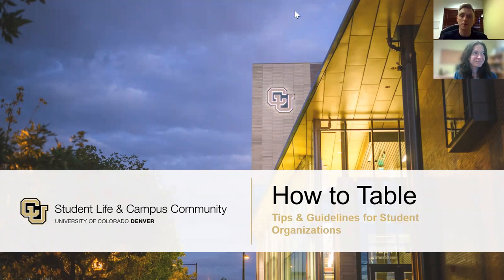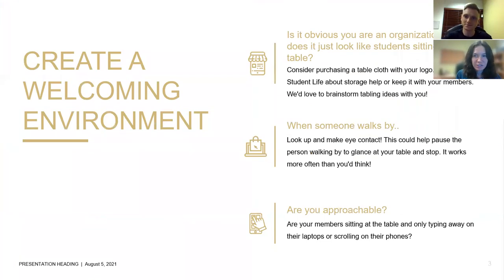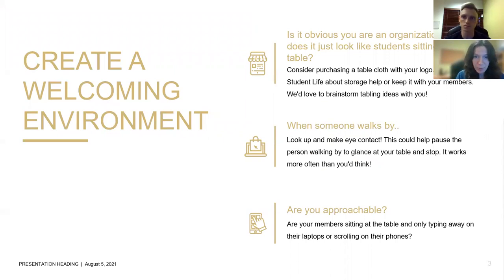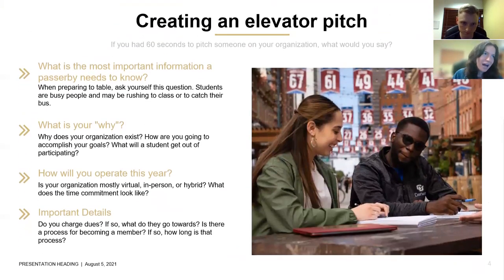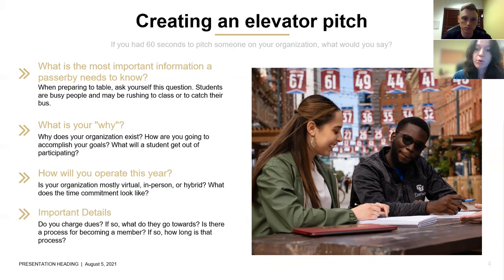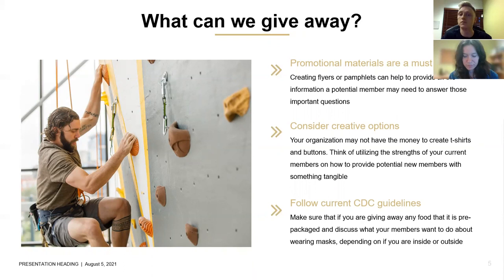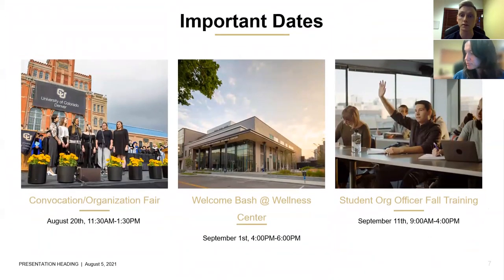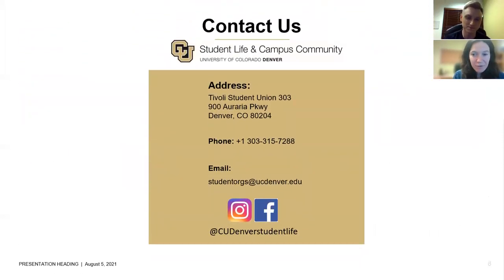Tabling 101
Need a refresher on best practices for recruiting new members through tabling on campus?